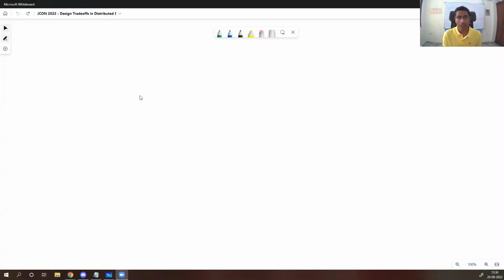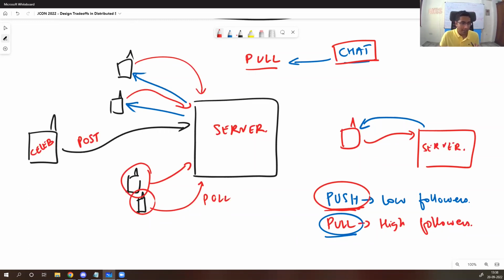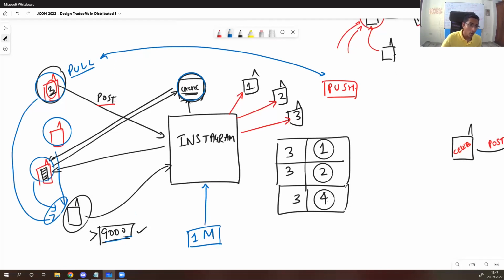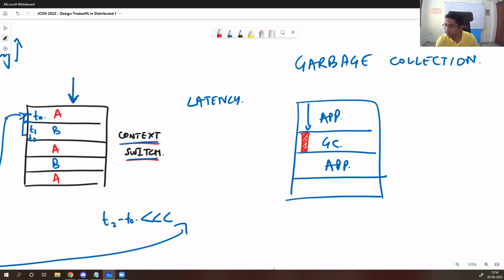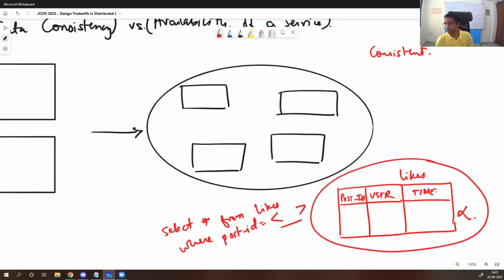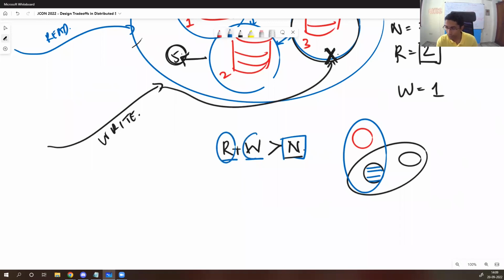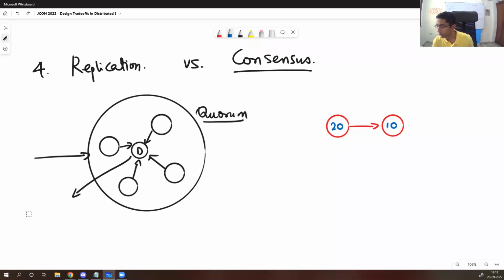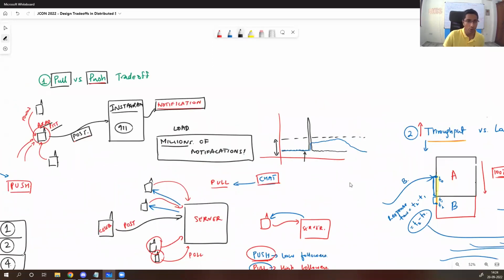Design Tradeoffs in theory and practice | Gaurav Sen (EN)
Designing software involves making architectural decisions. These decisions affect the long-term health of the engineering team. We make these architectural decisions based on design tradeoffs, like latency vs. throughput, consistency vs. availability, etc... In this session, we explain how (and why) these decisions are made at a high level, and how they reflect in the real world. We pick examples with functional requirements, assume the scale of users, and finally make design decisions.